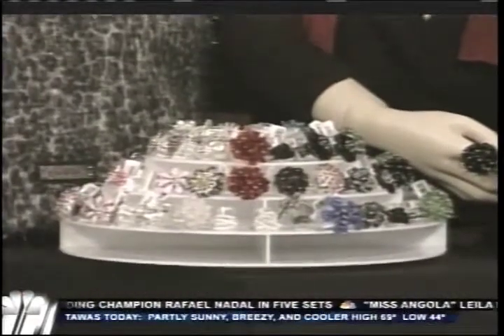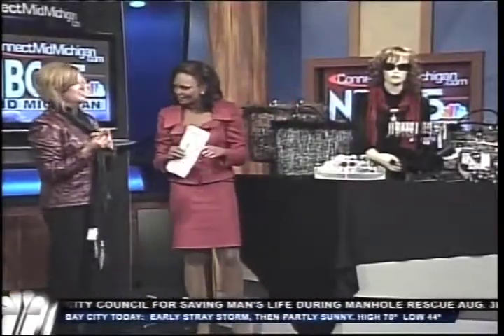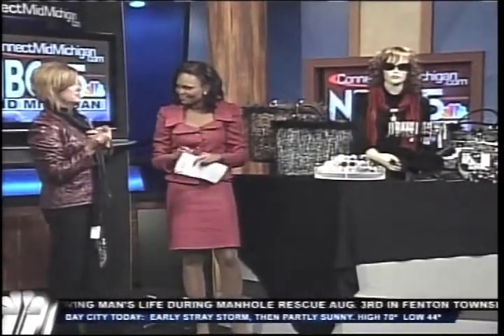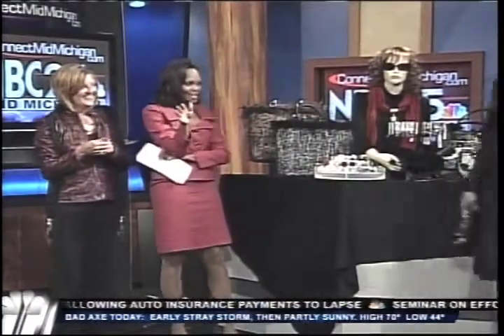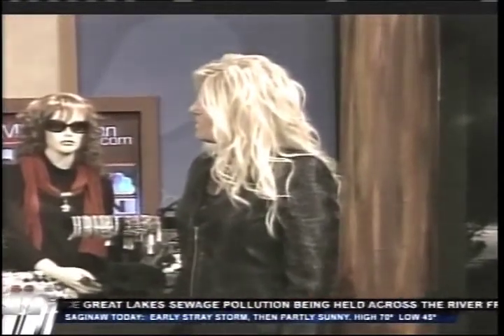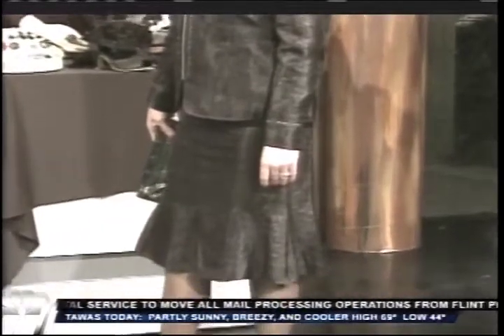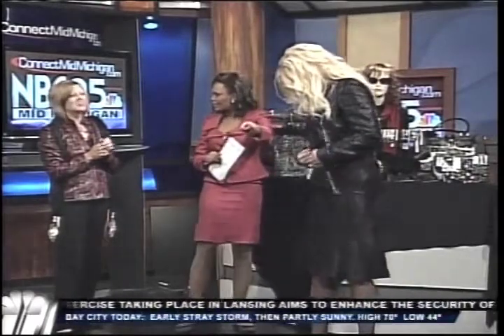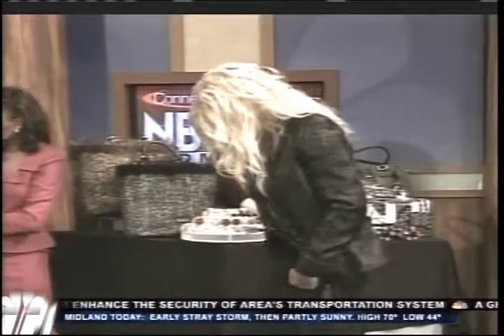Bling and Leopard Print Fashion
Spruce up your Fall Fashion with some bling, scarves, and leopard prints. Kim Hervert and Deb Sells from Franknemuth's Calily, Emily B's and Amy's joins the NBC25 morning show to talk about trends.